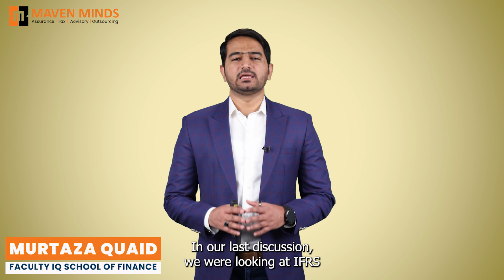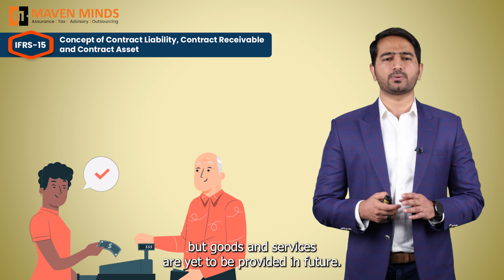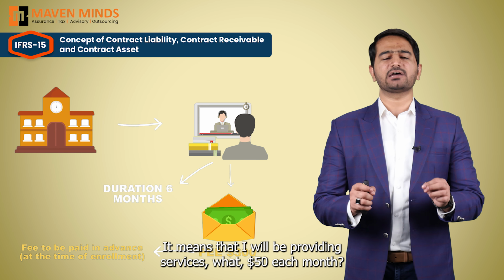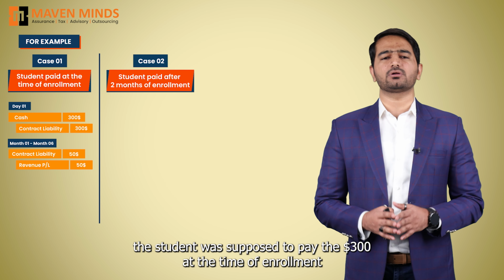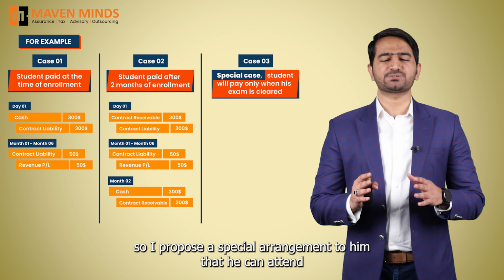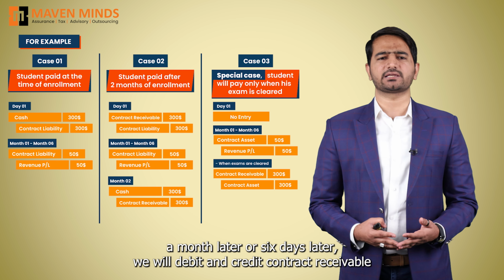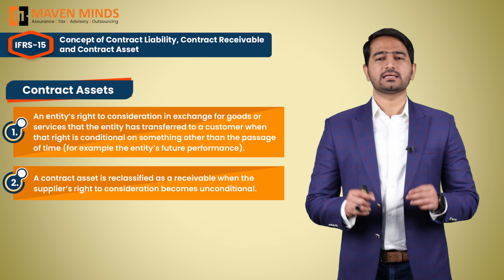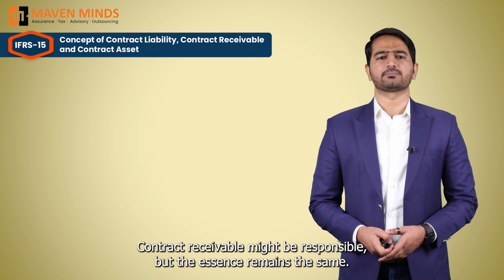(5) IFRS 15: Concept of Contract Liability, Contract Receivable and Contract Asset